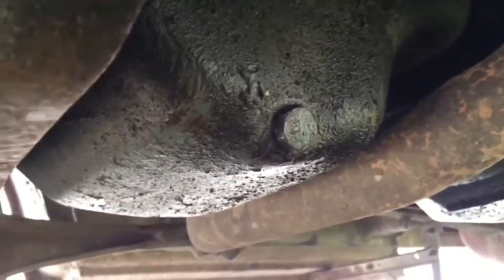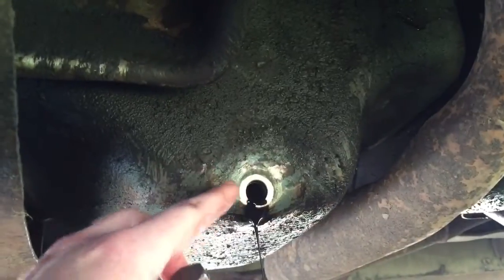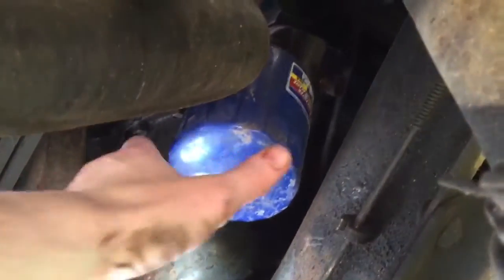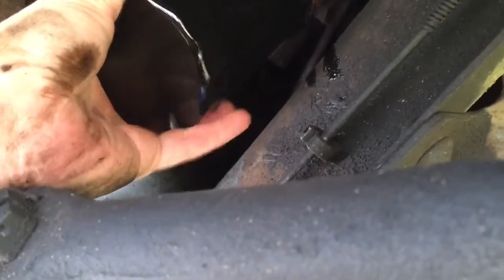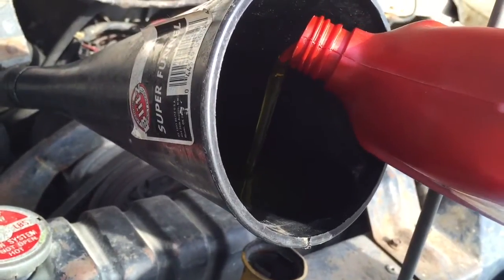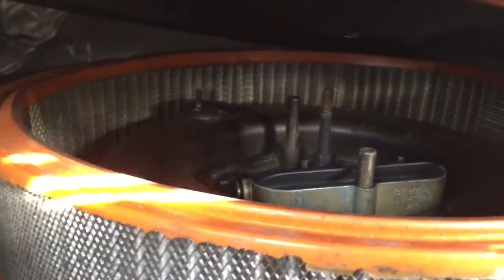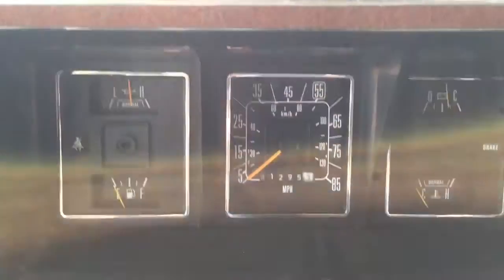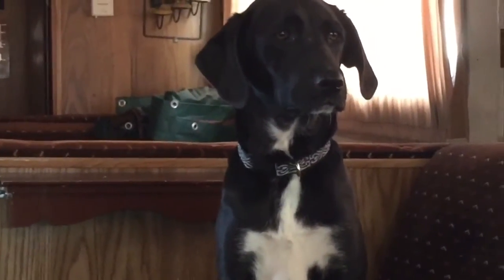Changing The Oil In My RV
Changing the oil in my class C RV Shasta van.  Installing the battery and removing a mouse nest in the air cleaner.  Keep watching till the end to see my one year old pup Odin!